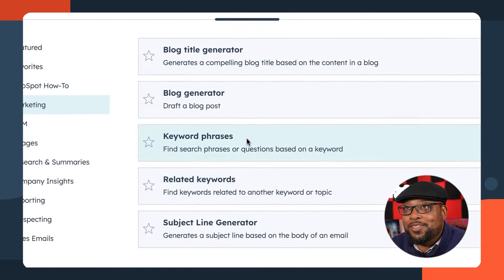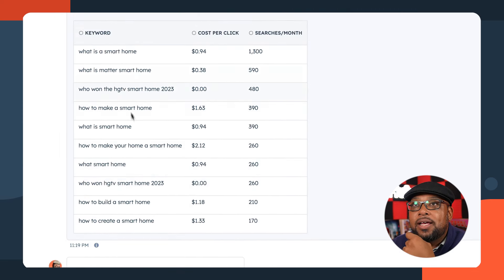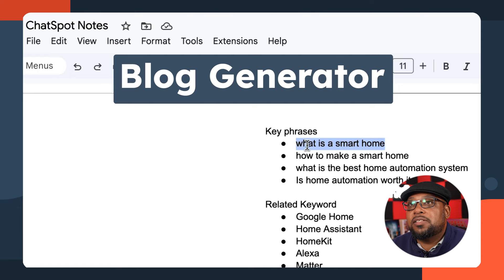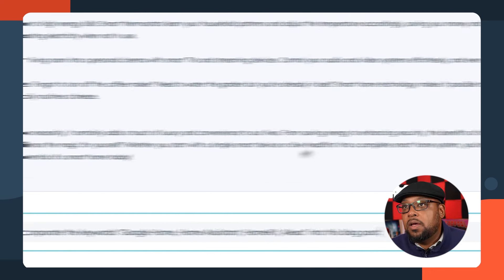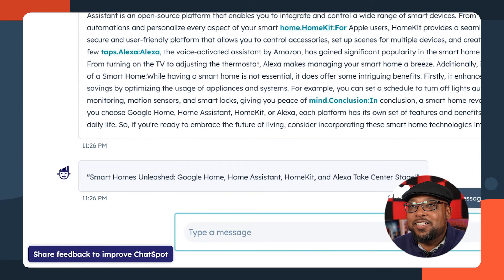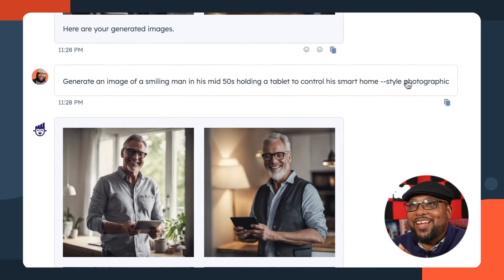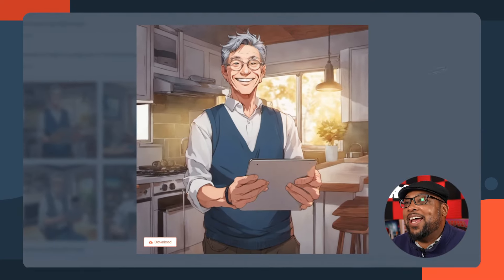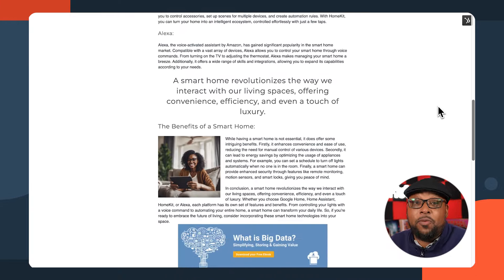How To Create 4 Blog Posts In 1 Hour [Including Images] | ChatSpot AI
Create blog posts and headers in minutes for free with ChatSpot AI

Devin Bellamy, Senior Marketing Manager at HubSpot, demonstrates how to create four blog posts in one hour using the ChatSpot AI:

00:38 Keyword research: Keyword phrases
01:43 Keyword research: Related keywords
02:32 Blog Generator: AI-generated blog content
04:02 Blog Title Generator
04:29 Image Generator Templates: Get images for blog posts
06:23 Create a blog draft in HubSpot with one click
07:03 The finalized blog post